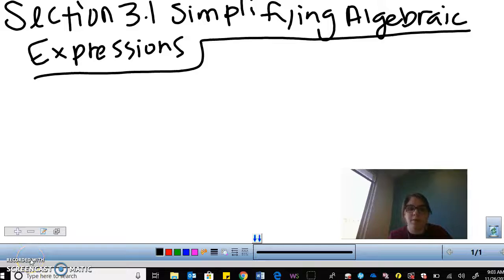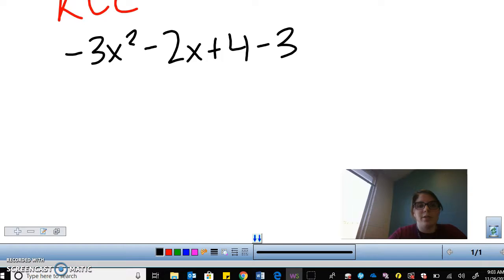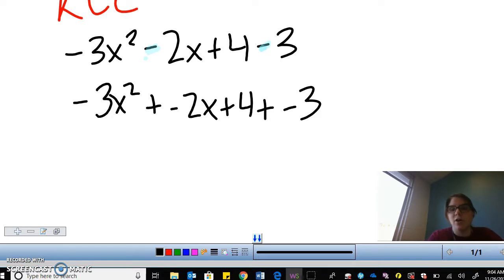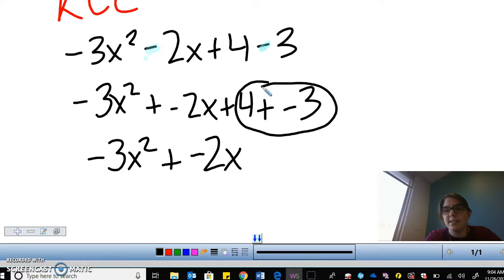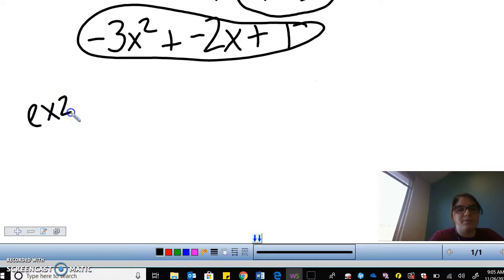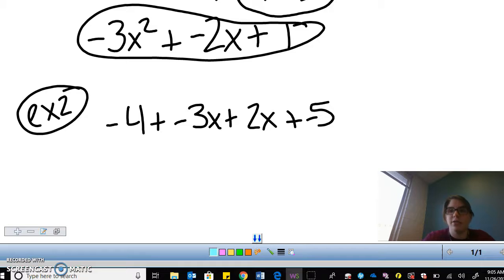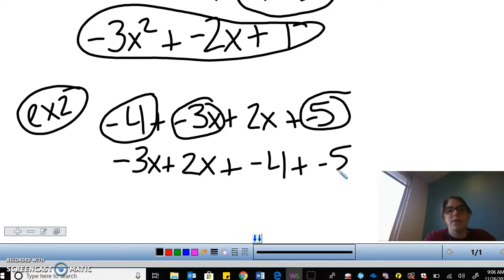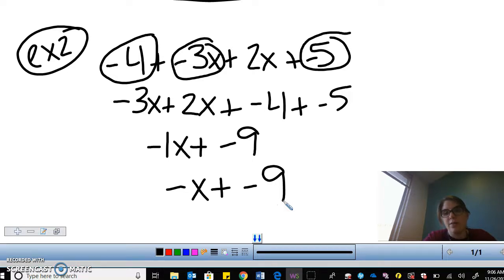Simpifying Algebraic Expressions